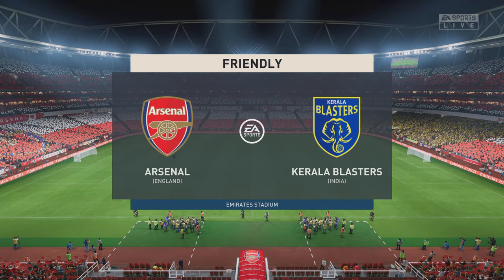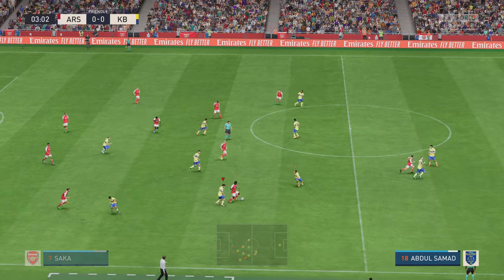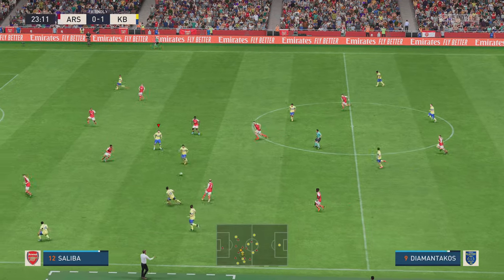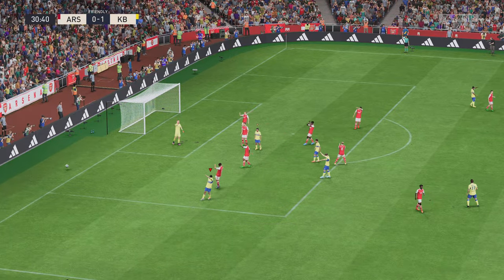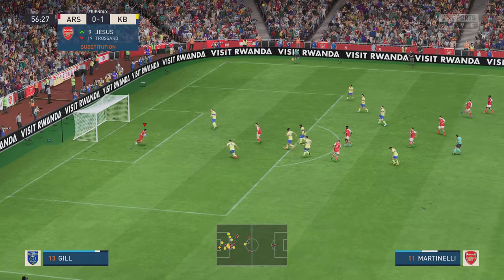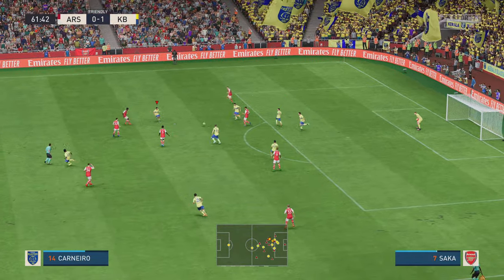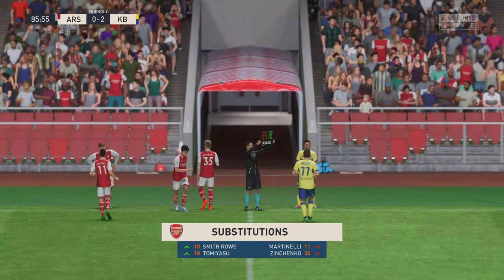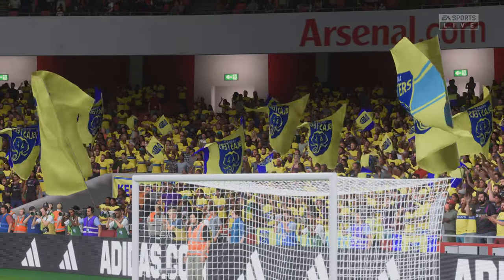Arsenal FC vs Kerala Blasters FC | Friendly Match | FIFA 23 Preview [4K 60FPS]